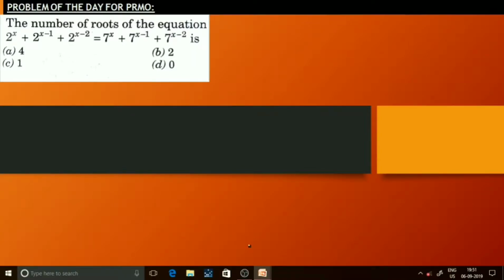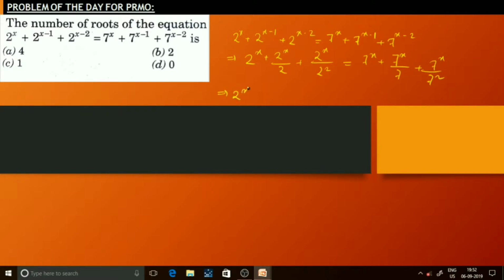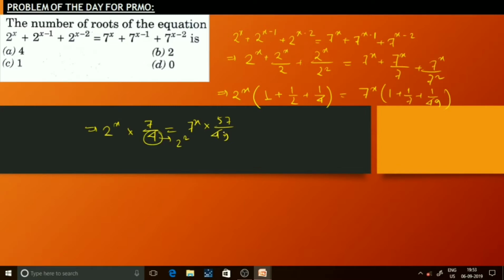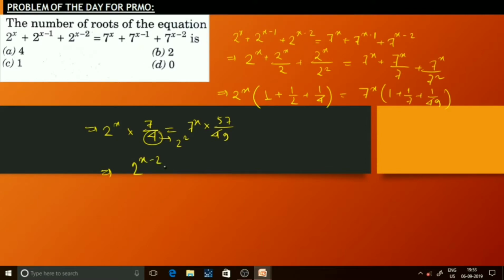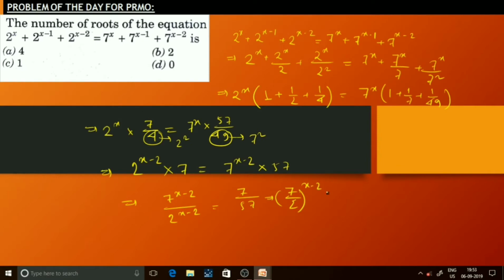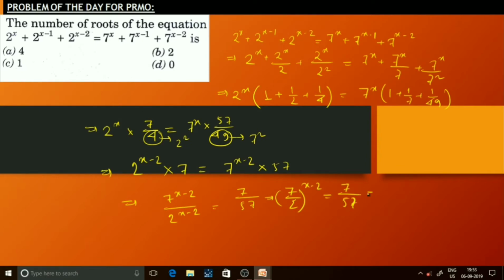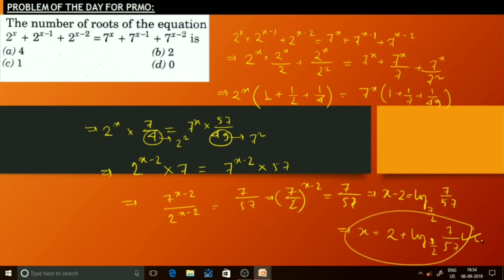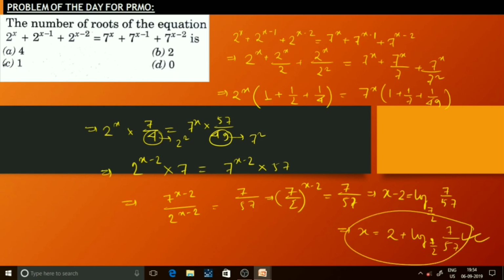PROBLEM OF THE DAY FOR Pre-RMO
online courses :
COURSE FOR PRE RMO:
DURATION-5 MONTH
FEES-6000(MOCKS INCLUDED)

CRASH COURSE FOR RMO:
DURATION :1 MONTH
FEES:6000(MOCKS INCLUDED)

FULL COURSE FOR RMO:
DURATION: 5 MONTHS
FEES:2000/MONTH

CRASH COURSE FOR CALCULUS(IITJEE):
COURSE FEES:3000(MOCKS INCLUDED)
COURSE DURATION: 2 MONTHS